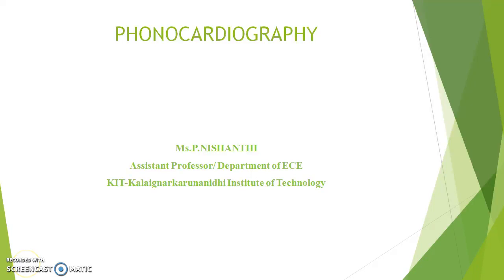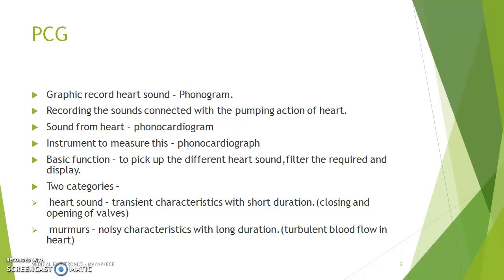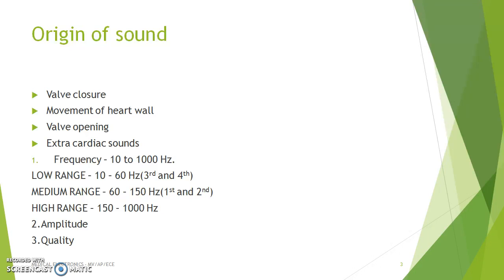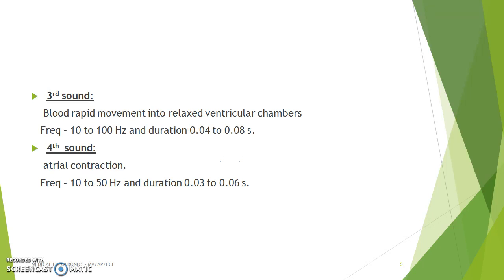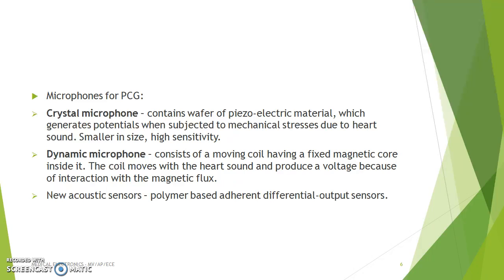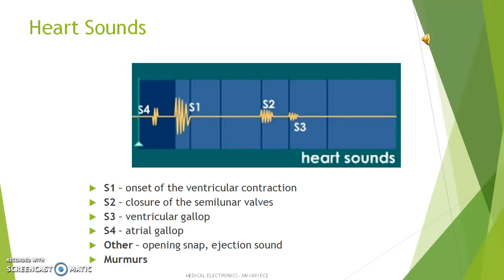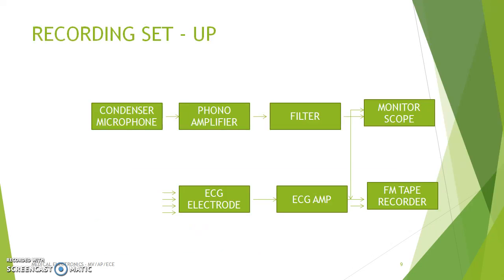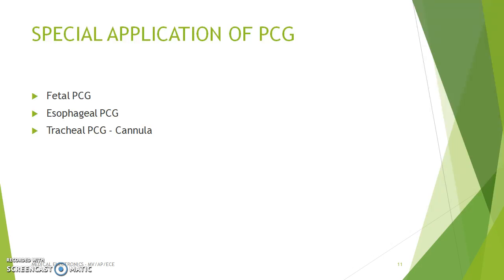phonocardiography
A phonocardiogram (or PCG) is a plot of high-fidelity recording of the sounds and murmurs made by the heart with the help of the machine called the phonocardiograph; thus, phonocardiography is the recording of all the sounds made by the heart during a cardiac cycle.